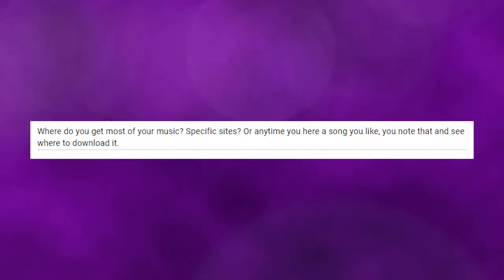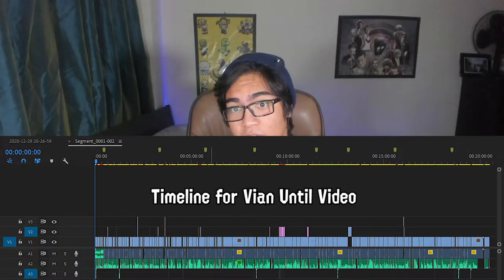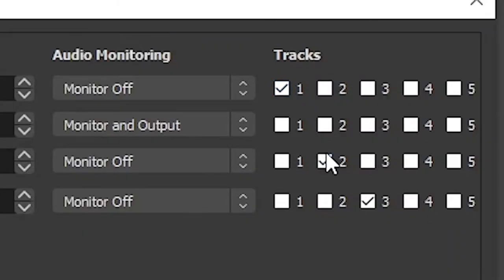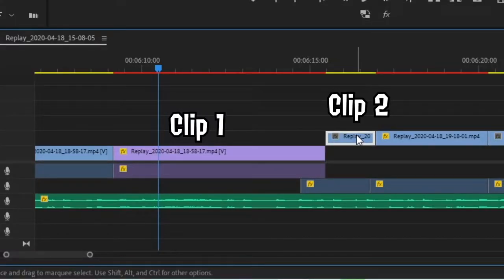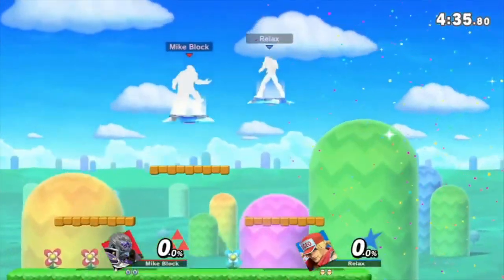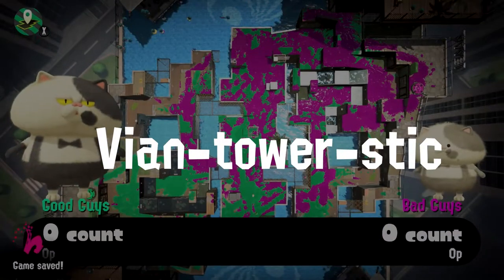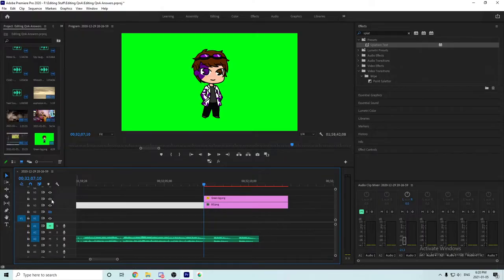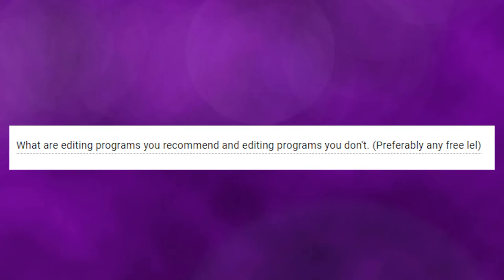Answering your questions about editing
A while ago I collected questions you had about editing, and now I finally answer them.